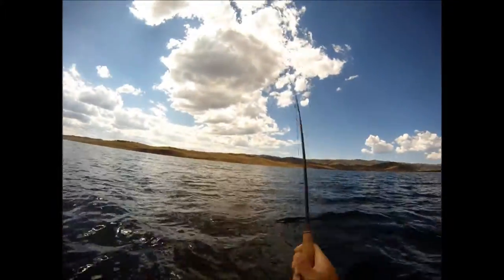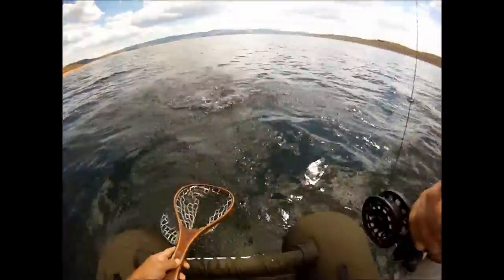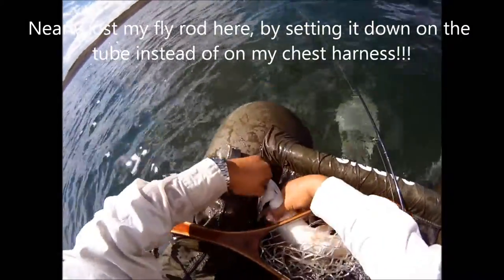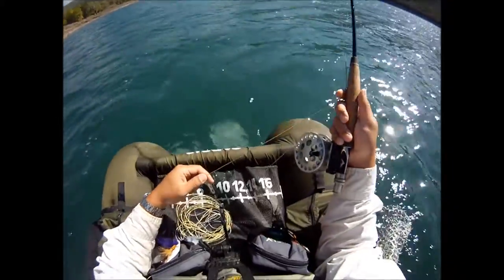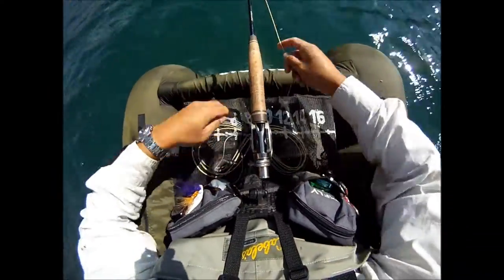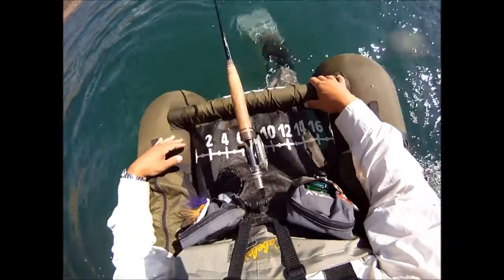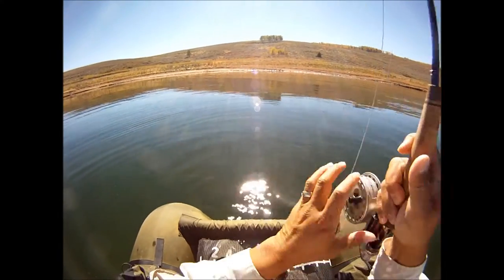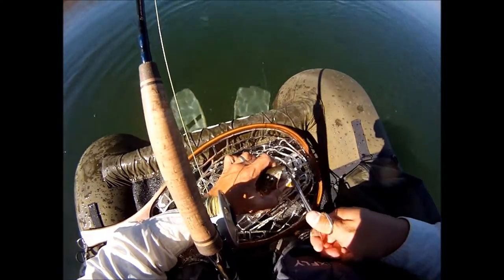Float Tube Fly Fishing with Rexfly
Strawberry Reservoir, September 2014. Tips on fly fishing with floating and sinking lines for cutthroat and rainbow trout.